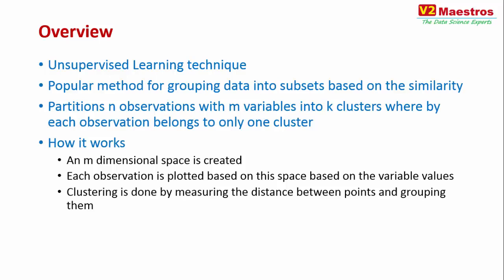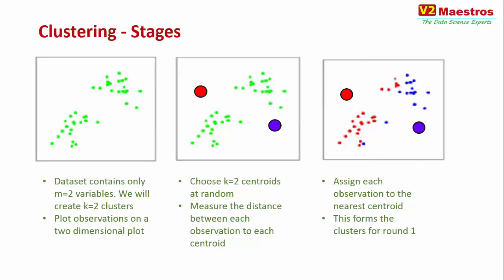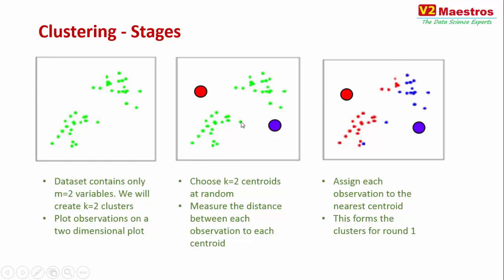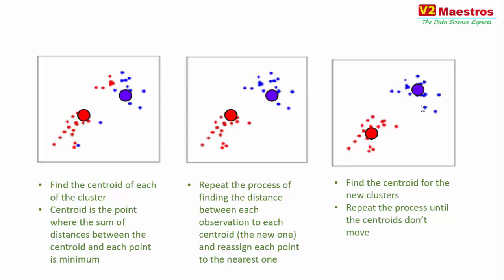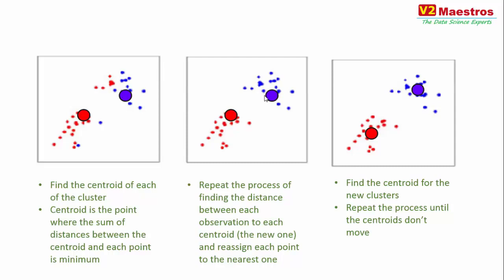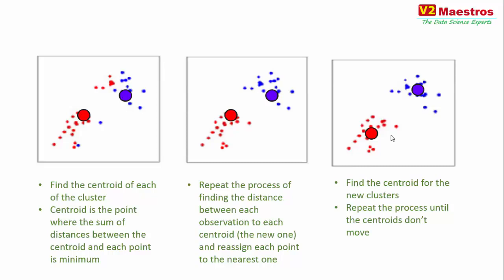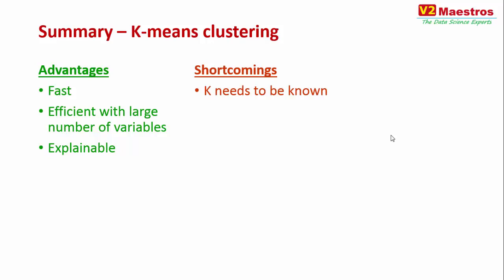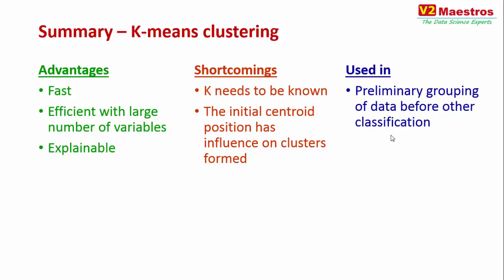034 K Means Clustering